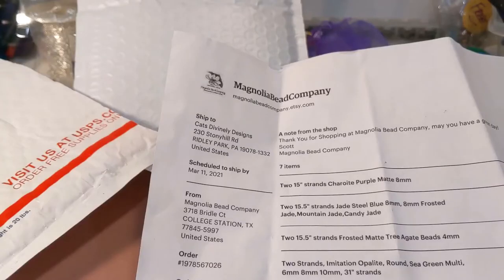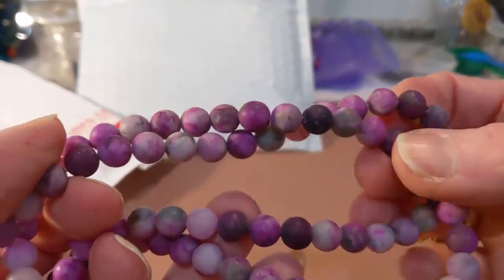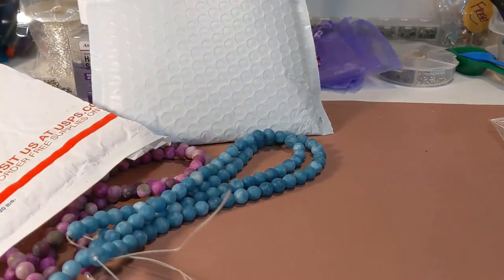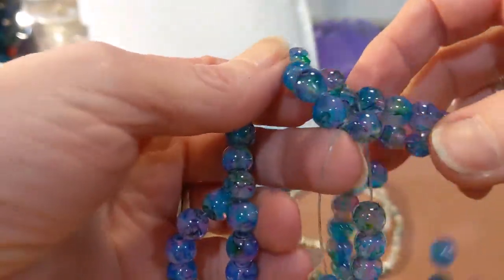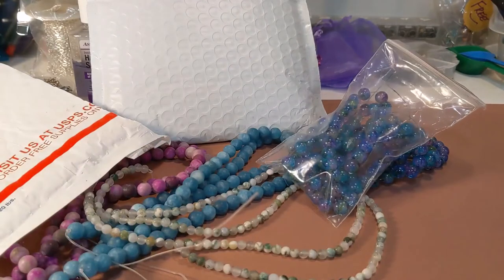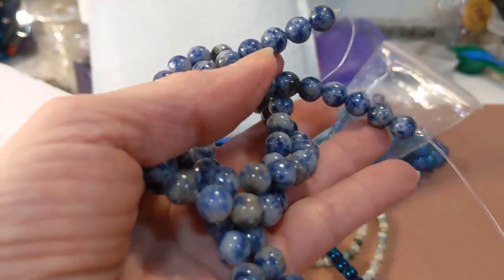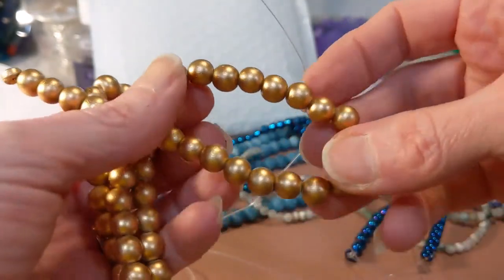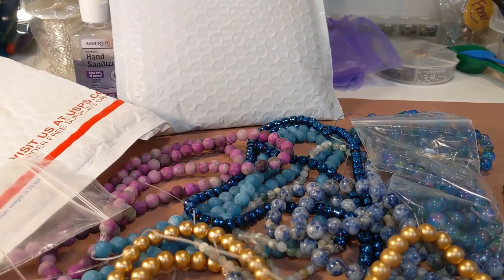Magnolia Bead Company Review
8mm Purple Charoite
8mm Steel Blue Frosted Jade
4mm Tree Agate
8mm imitation opalite/fluorite
6mm blue hematite
8mm blue sodalite jade
8mm gold wood beads